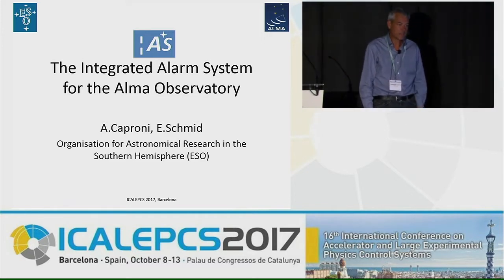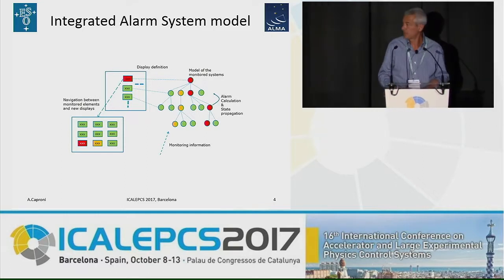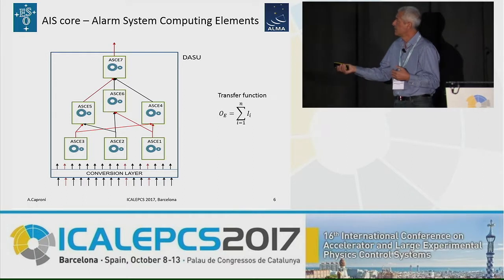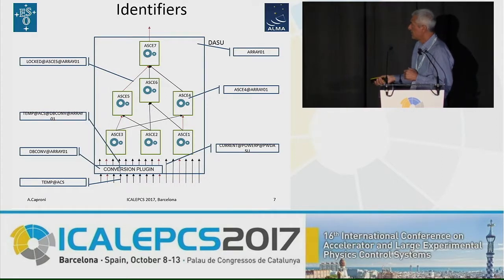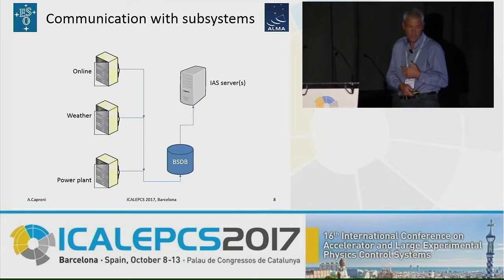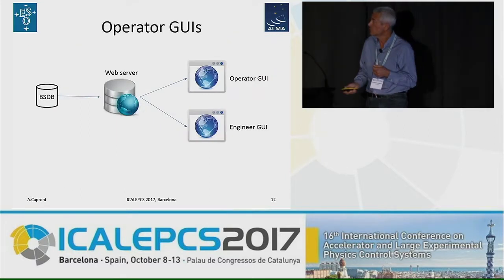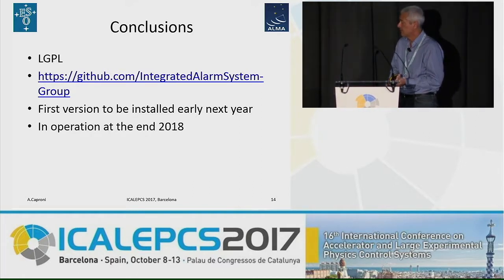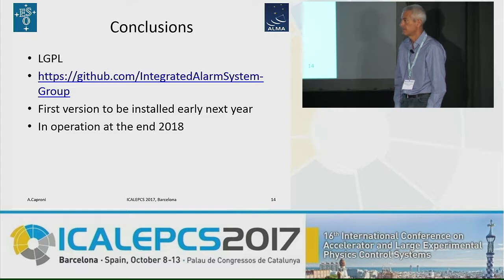MOCPL07: The Integrated Alarm System of the Alma Observatory - A. Caproni (ESO)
Oral presentation 'The Integrated Alarm System of the Alma Observatory' on 09-oct-2017 at the ICALEPCS2017 'Integrating Diverse Systems'